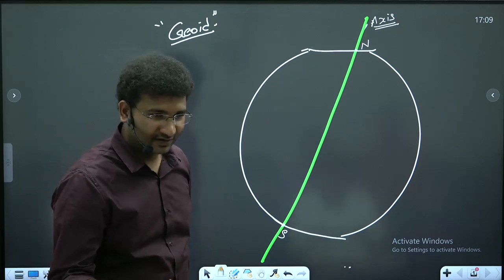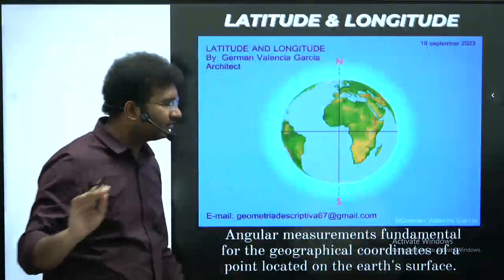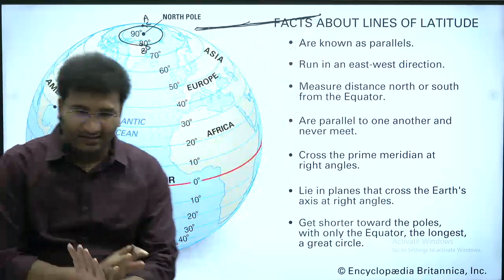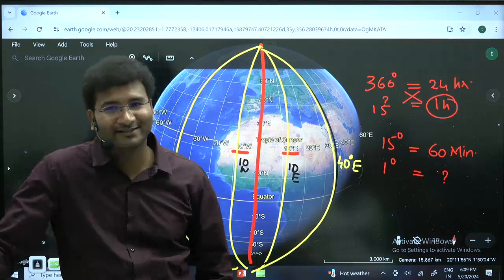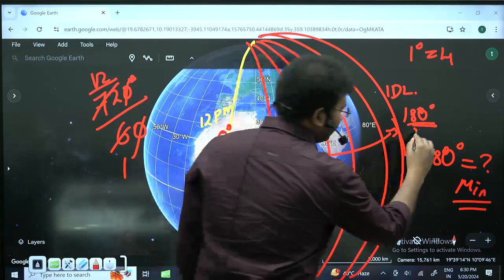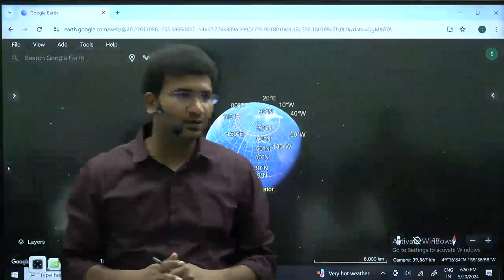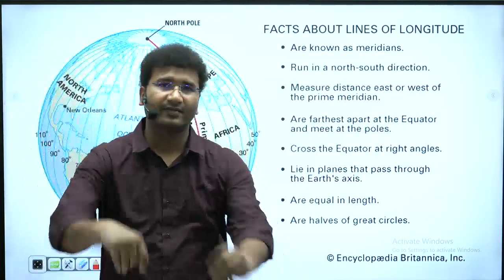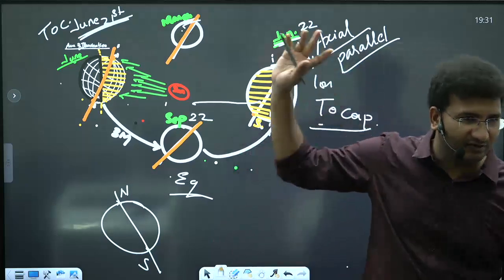Class 3: Latitude | Longitude | Positions of the Earth by MS REDDY Sir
For any Queries: 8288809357 or 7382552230

For Notes of the above lecture - Join Telegram and Check the pinned message.

100% Conceptual Clarity.

Time stamps
0:00 - Introduction
2:38 - Orbital plane
10:24 - Latitude
43:04 - Notes dictation
49:20 - Longitude
2:03:42 - Notes dictation
2:08:25 - Concept of Seasons